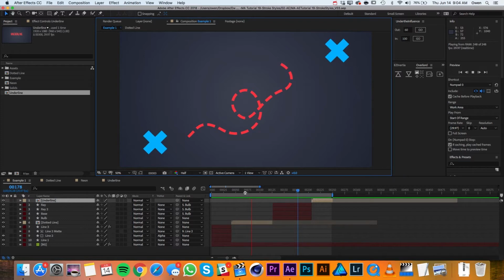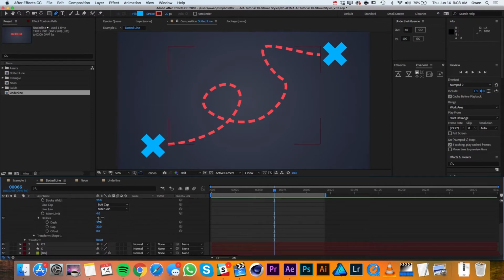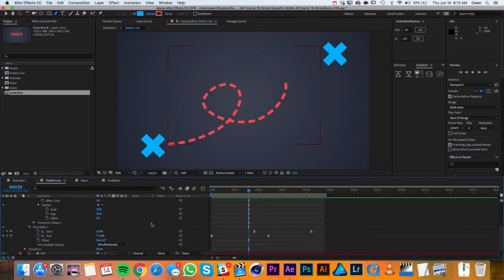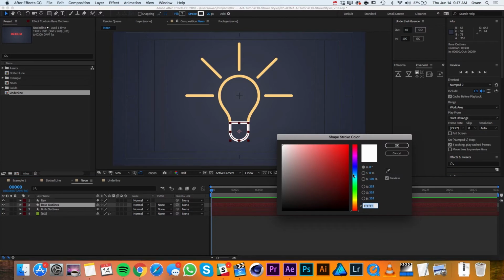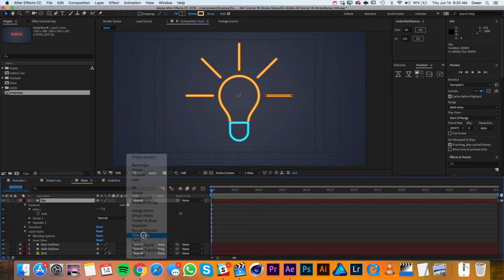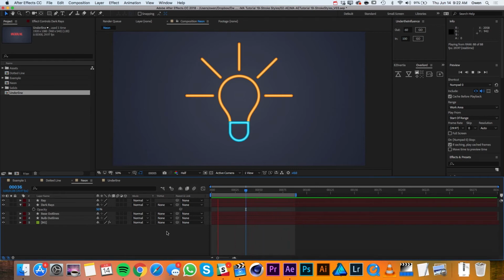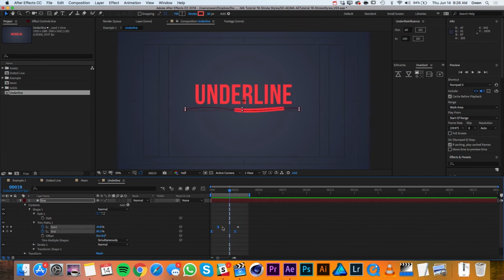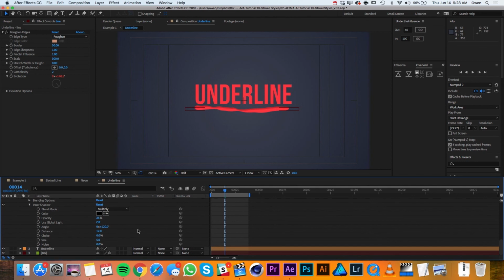How To Give Your Strokes Style In After Effects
In this tutorial we explore how to give your strokes style in after effects.  This can really help to make your project stand out and catch the eye of your audience.  With these tips you can animate and give life to an otherwise boring element.  So let's jump into it and learn how to style strokes in after effects!